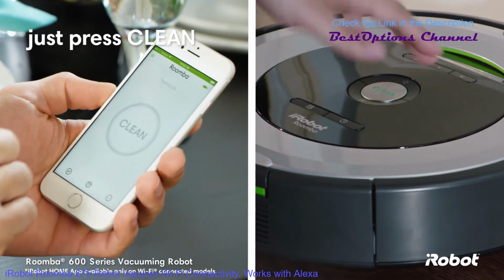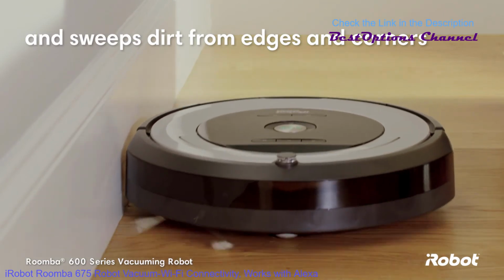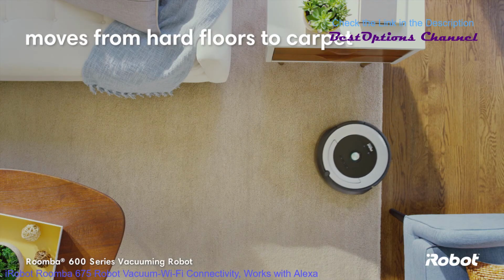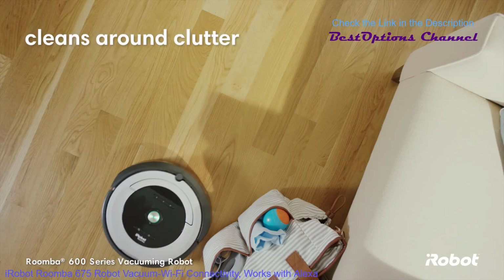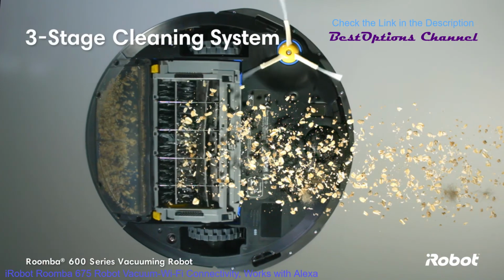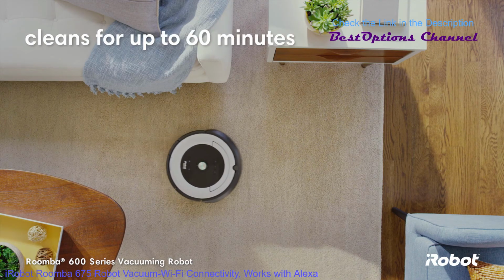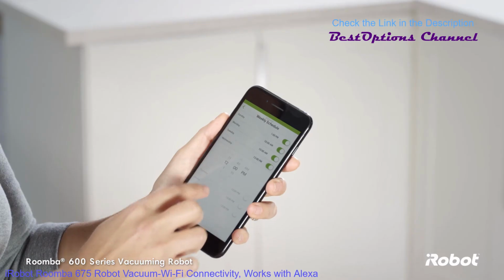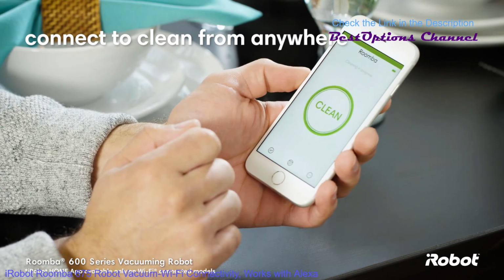5 Best Robot Vacuum for Pet Hair | Easy Schedule Cleaning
Best Robot Vacuum for Pet Hair
✅1. iRobot 👉 US
✅2. Eufy 👉 US
✅3. GOOVI 👉 US
✅4. ILIFE 👉 US
✅5. Coredy 👉 US

This list is not a TOP, is a list of the Best Robot Vacuum for Pet Hair not a particular order.
In this video I just made a short list of five Best Robot Vacuum for Pet Hair add it in the Best Options Channel portfolio. Important to know is that this top presented today is made by personal research and the best rating found on the market today.